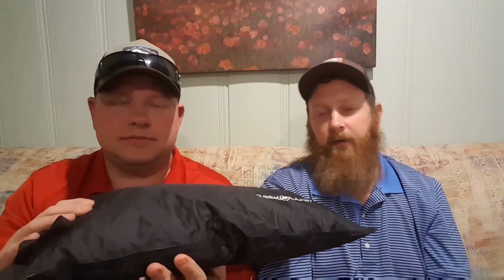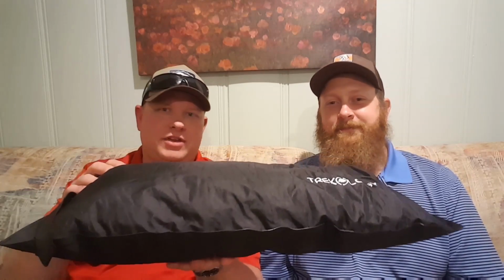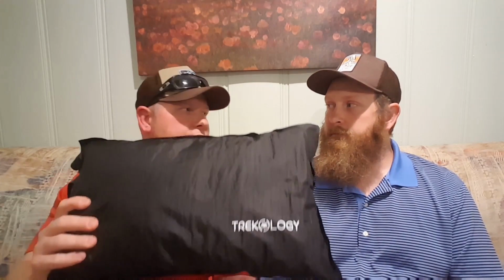Trekology Self Inflating Pillow - Epic Review!!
Trekology Self Inflating Pillow - Gear Review - Epic Review - Must Watch